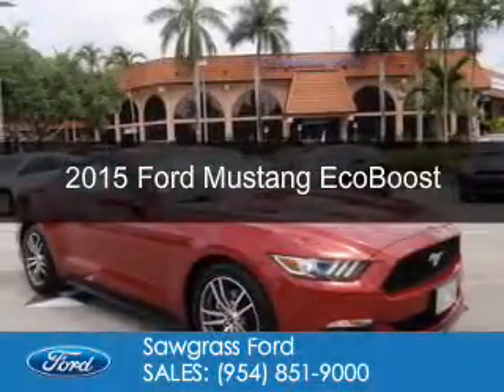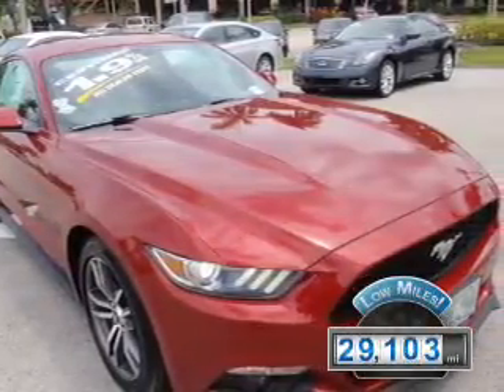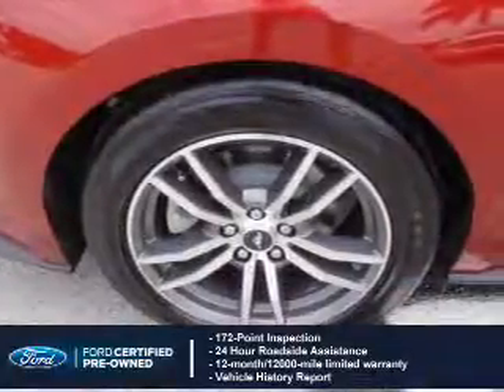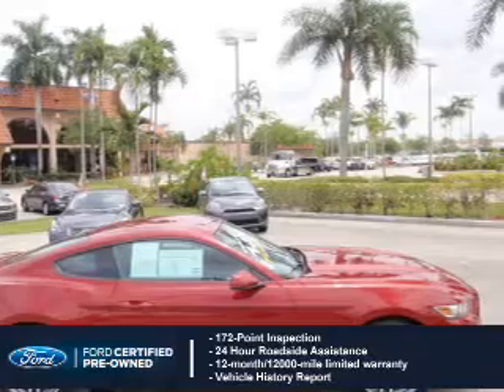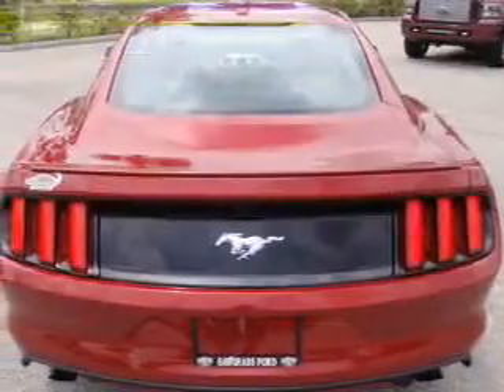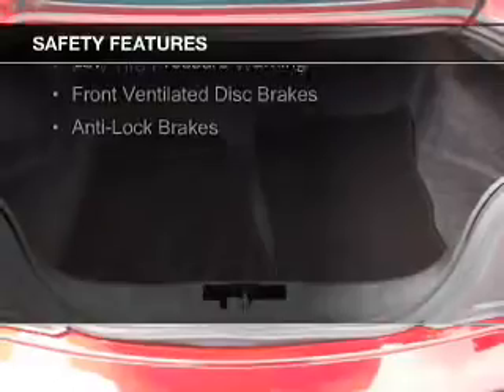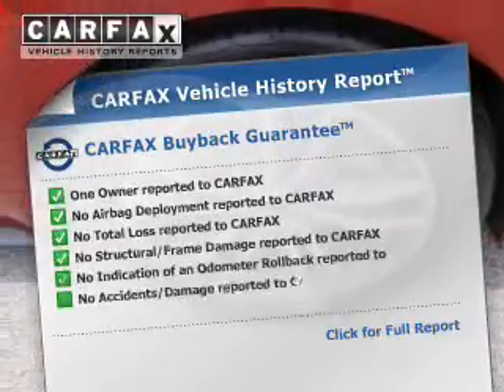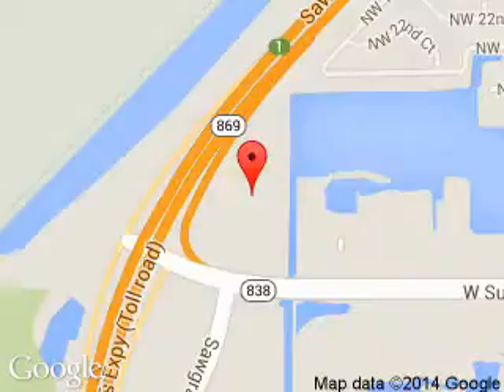2015 Ford Mustang - Sunrise FL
Phone:
Year: 2015
Make: Ford
Model: Mustang
Trim: EcoBoost
Engine: 2.3 liter inline 4 cylinder 16 valve
Transmission: 6-Speed Automatic
Color: Red
Mileage: 29103
Address:
14501 W Sunrise Blvd.